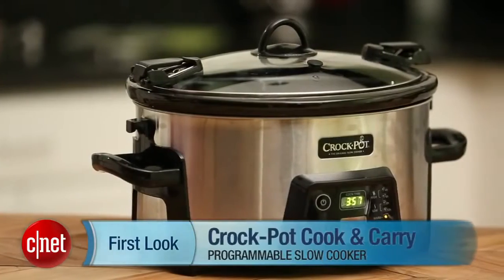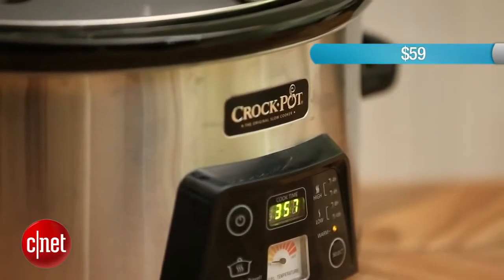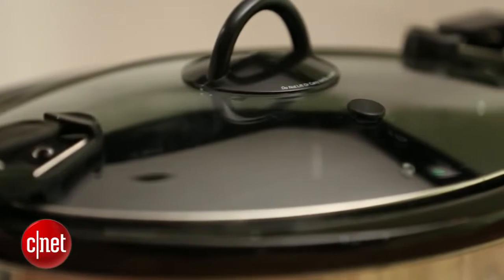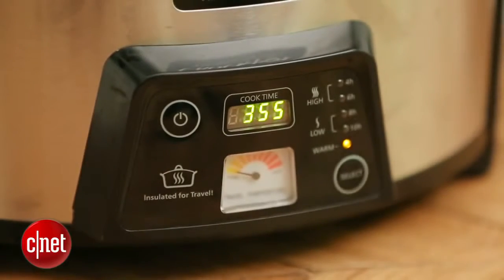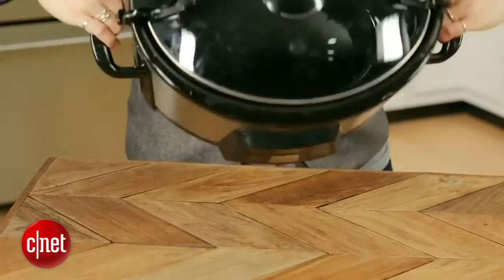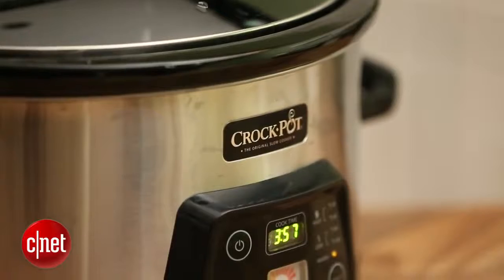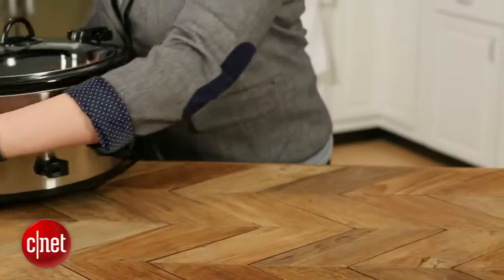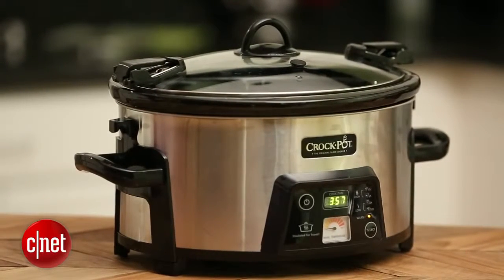A great traveling companion The Crock Pot Cook Carry